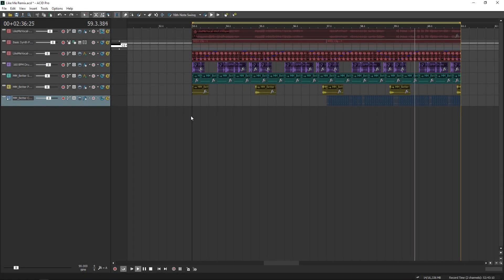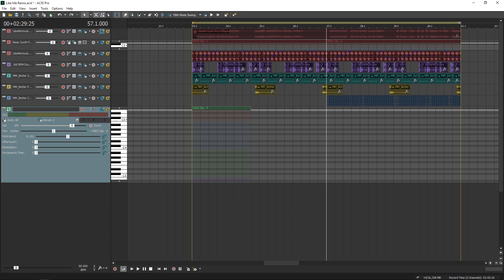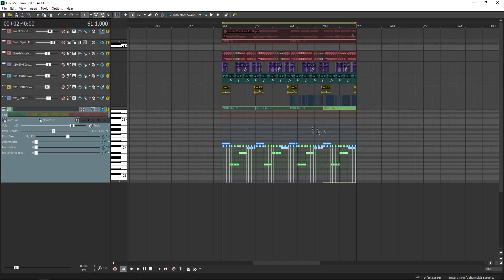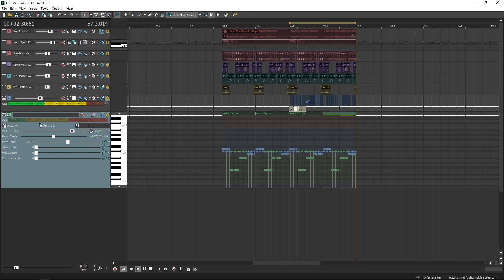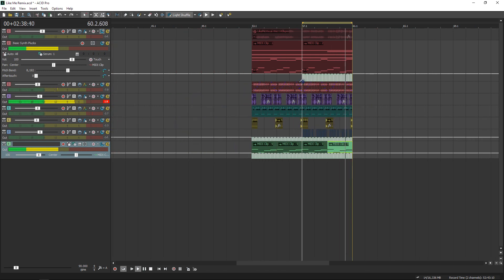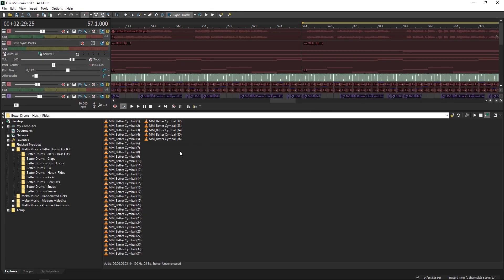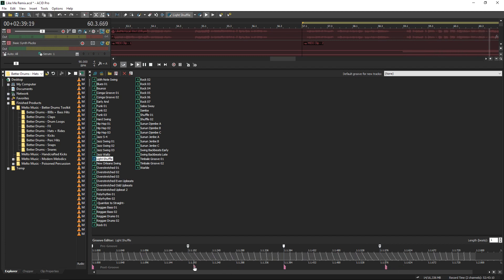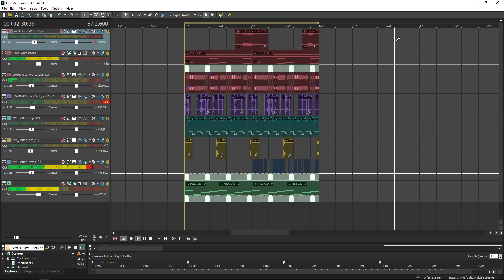Easy Remixing in ACID Pro 8 - Getting Groovy (3/3)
Part 3 of a 3 part remix tutorial series using ACID Pro 8.